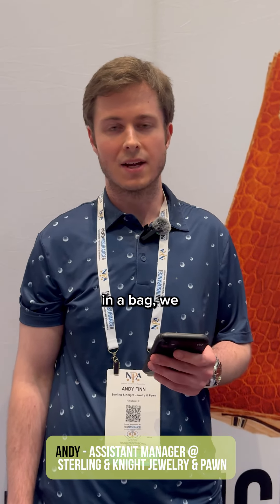Entrupy x Sterling and Knight ✨entrupyverified